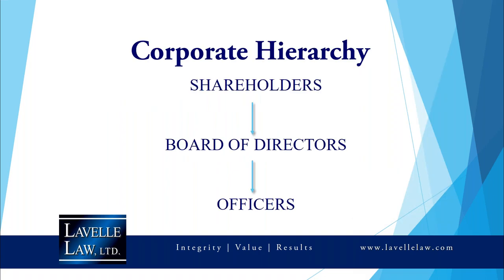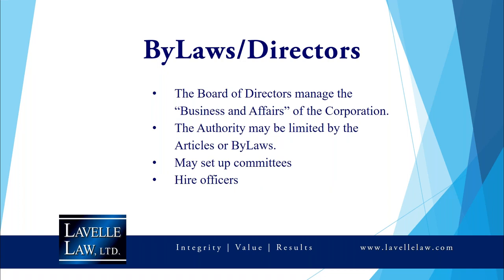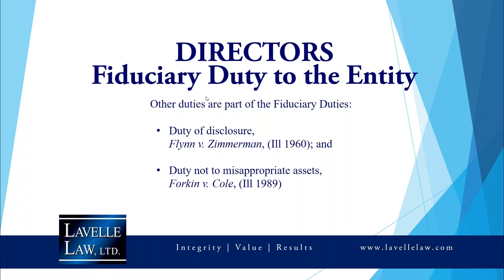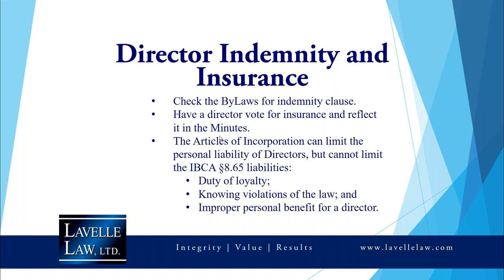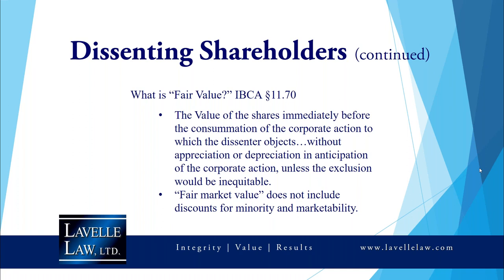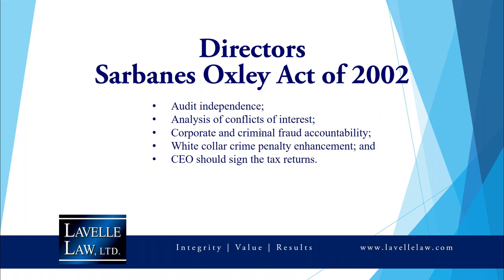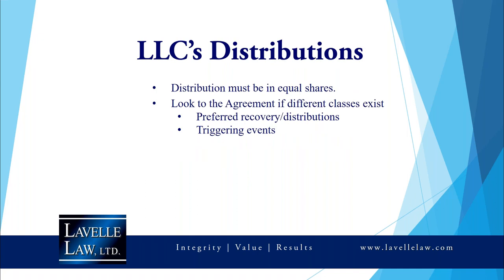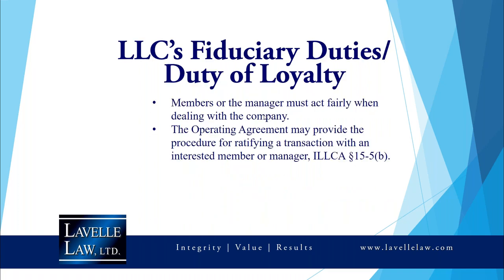Small Business Governance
Attorney and author, Kerry Lavelle, presents key aspects of corporate governance. So much of the success of a small to mid-sized business depends on decisions made before opening the doors. Kerry details the value – legally, financially and operationally – of the legal relationships that are created when starting a business and the pitfalls that are caused by the uninformed. He explains the importance of properly documenting internal and external agreements, and carefully navigating the legal relationships formed as a business owner. Proper guidance from an established business attorney before beginning operations can prevent much more extensive involvement of litigation, employment, or even bankruptcy attorneys later. “An ounce of prevention is worth a pound of cure!”